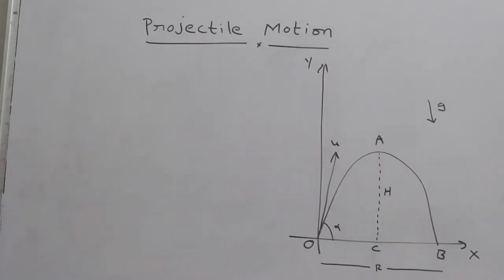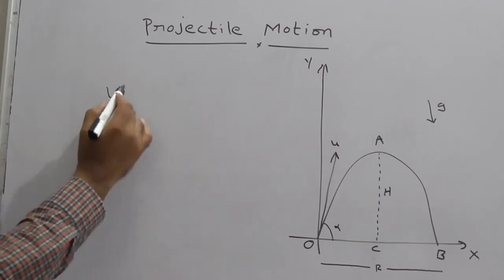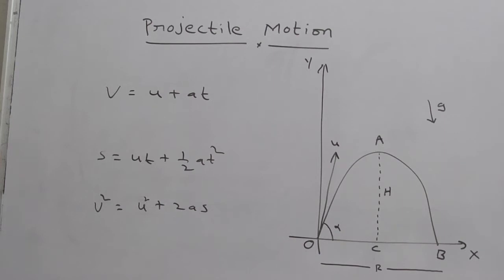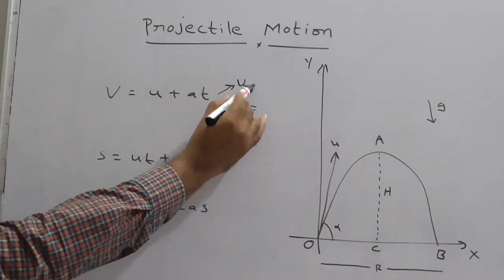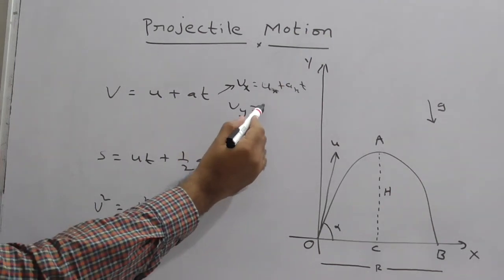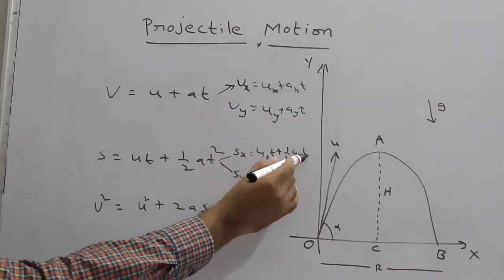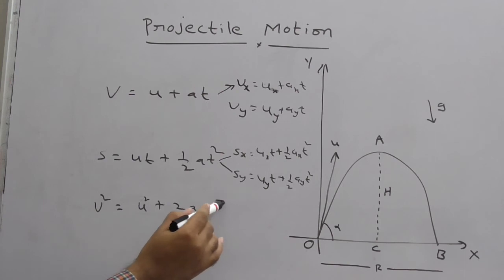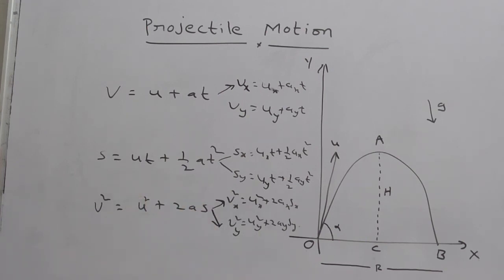PROJECTILE MOTION PROBLE SOLVING TRICKS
IITJEE-NEET PHYSICS LESSONS BY DEEKSHITH SIR